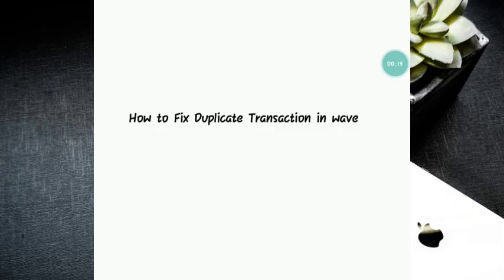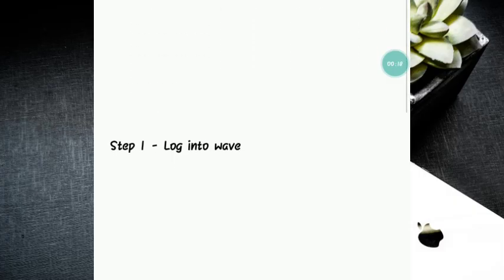HOW TO FIX DUPLICATE TRANSACTION IN WAVE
In This Video, you will learn about HOW TO FIX DUPLICATE TRANSACTION IN WAVE